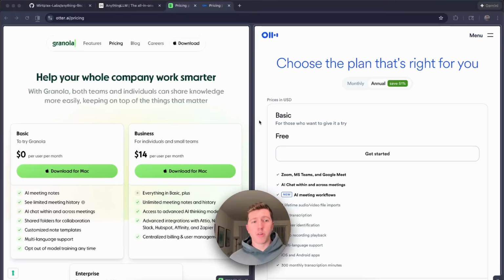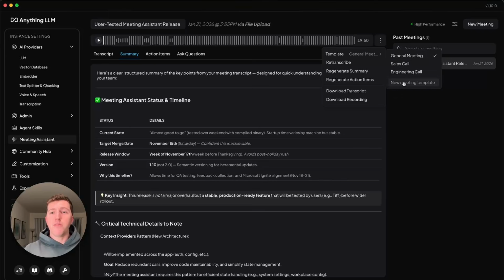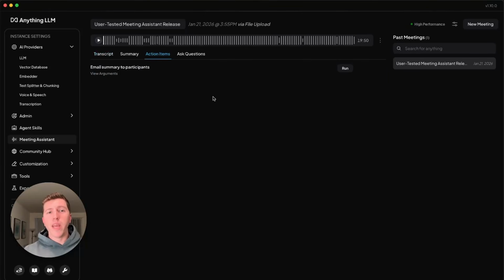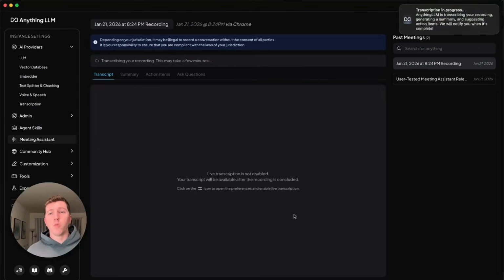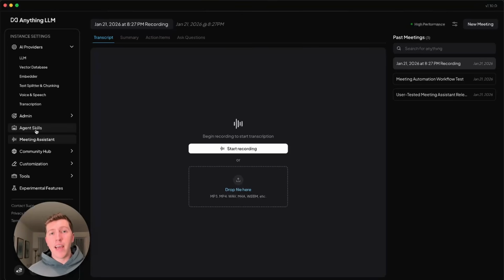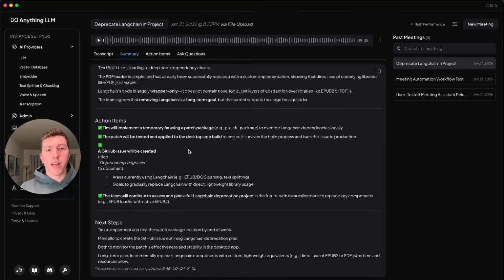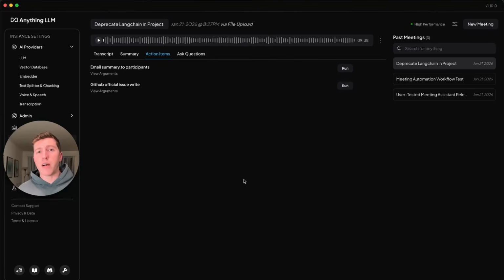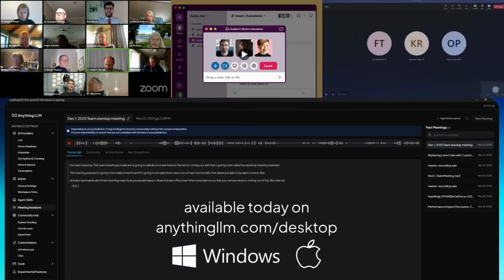No more paid AI meeting note takers | AnythingLLM Desktop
We just made every paid AI meeting note-taking tool irrelevant. AnythingLLM is the productivity tool AI has promised you, but without any cloud costs, rate limits, or usage caps.

There is no legitimate reason to send all of your personal and private conversations to a third party for a simple summary.  Now, with AnythingLLM Desktop v1.10.0, we ship a fully on-device meeting assistant.

*Features*
➔ Transcription (multiple languages)
➔ Speaker Identification
➔ Joined meeting notifications
➔ Custom summaries & templates
➔ Agent actions items
➔ Chat with transcript
➔ Search across all meetings by keyword or semantically.
➔ Upload and process any existing audio or media file with sound

*all on device with no data going to a cloud!* Seriously.

Did you know that a 3-hour podcast has less than 16K tokens of spoken text? That is light work for any small to mid-range LLM on even halfway decent hardware. Combine that with all the already existing features of AnythingLLM, and now you can stop paying for cloud-based solutions for such a simple task.

**Chapters**
0:00 Why use this?
1:12 Overview of the Meeting Assistant
3:22 Preferences you can set
3:37 Short real-time demo by joining a Google Meet or Slack Huddle
5:00 Upload any media file for analysis
5:20 A real-life demo with MCP automation
8:00 Wrapping up & Have fun!